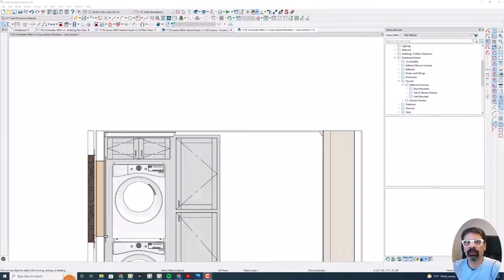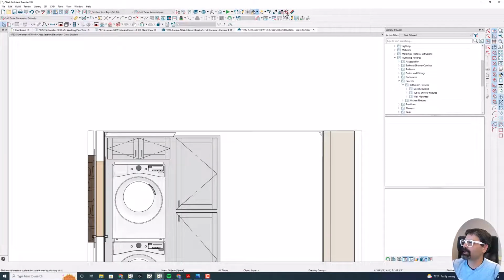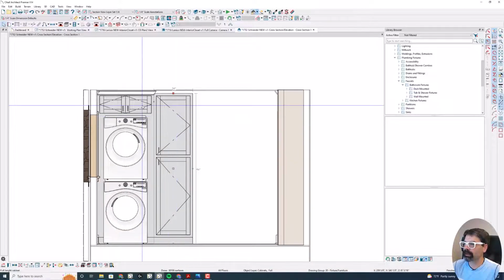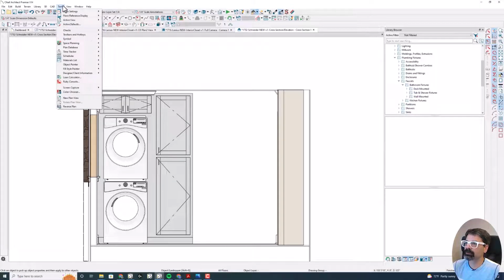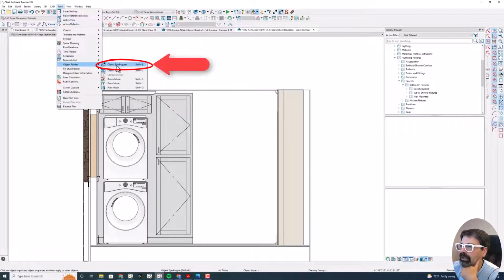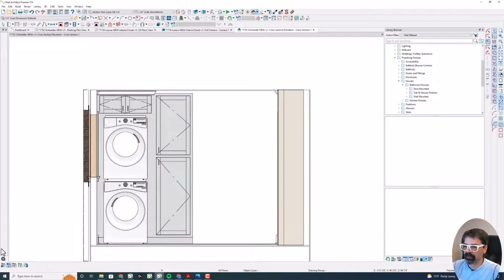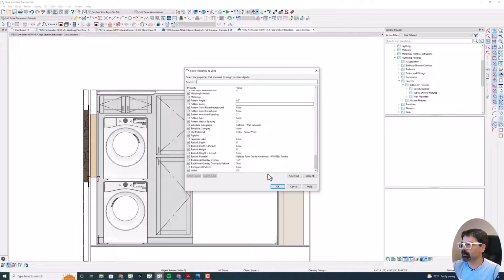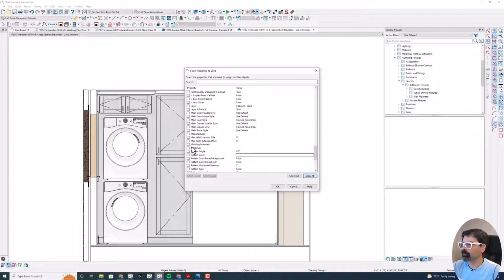Object Eyedropper | Chief Architect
Save some time copying object settings with the Object Eyedropper tool! There are so many uses for this tool, but here I show how to copy molding profiles from one cabinet to another. Saves a lot of headache and time.